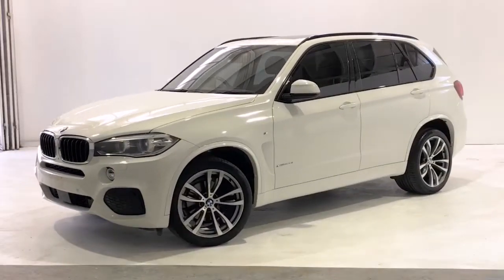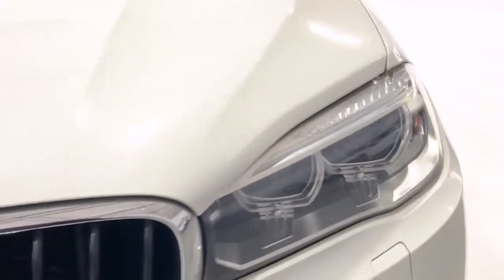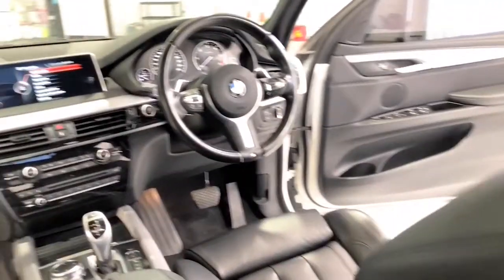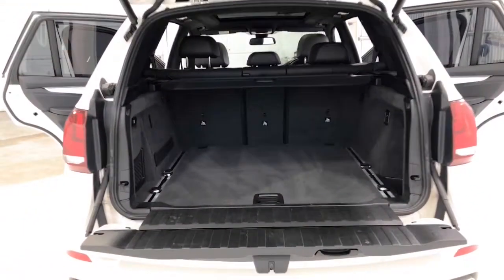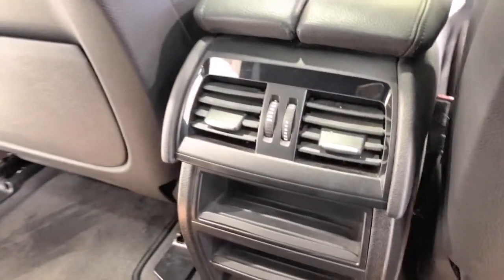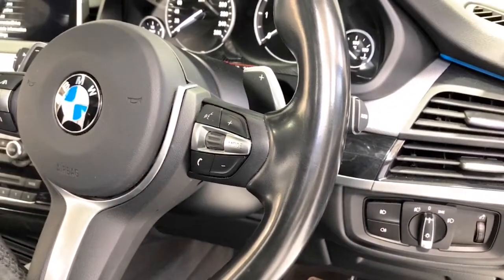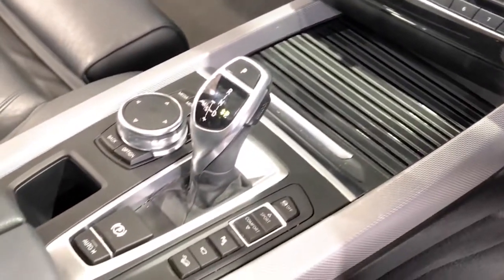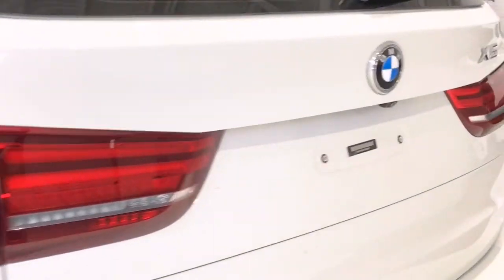2016 BMW X5 Apple Cross, Fremantle, Jandakot, Melville, South Perth 11004835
White New 2016 BMW X5 available in Melville, WA at Car Place Melville. Servicing the Apple Cross, Fremantle, Jandakot, South Perth, WA area.